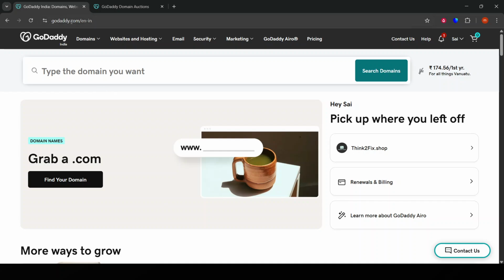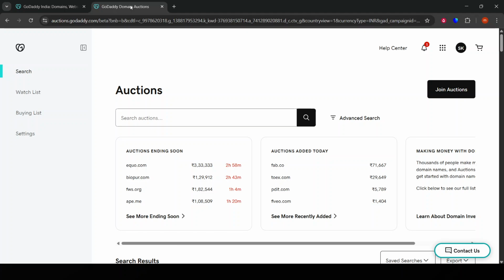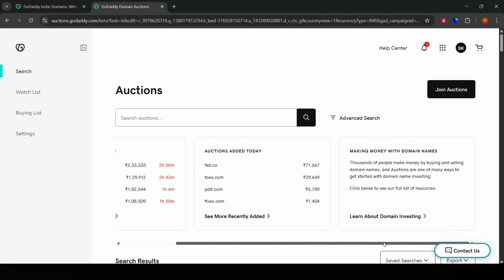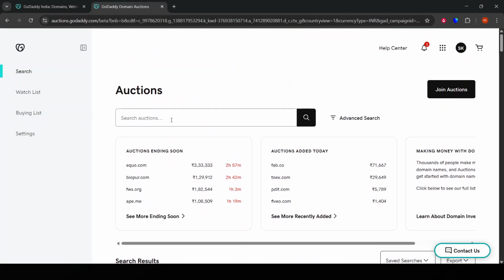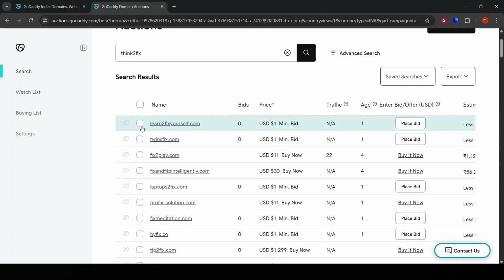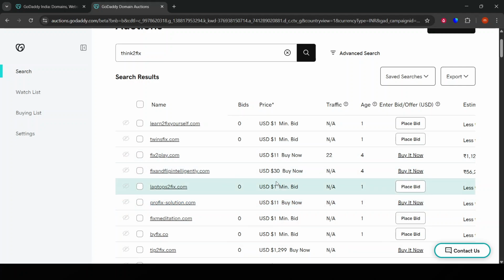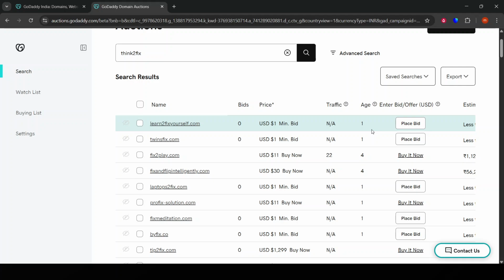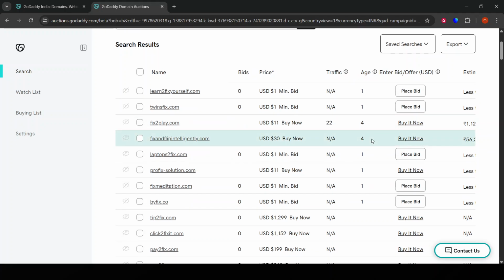How To List Your Domain Name on GoDaddy Auction 2026 (Step By Step)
Learn How To List Your Domain Name on GoDaddy Auction in this video.

In This Video, We'll Show You 👇
Godaddy Auction Listing Tutorial
Godaddy Domain Auction
How To Sell Domain On Godaddy
Godaddy Auction Tips
Domain Name Auction Godaddy
Listing Domain Name Godaddy
Godaddy Auction Guide
Sell Domain Name Godaddy
Godaddy Domain Sale
How To Sell Domain Name
Godaddy Domain Listing
Domain Auction Tutorial
Godaddy Auction Strategy
Domain Name For Sale
Godaddy Domain Valuation
How To Price Domain Name
Godaddy Auction Fees